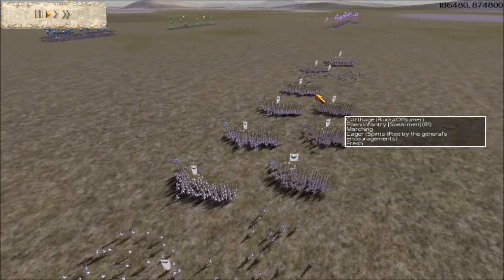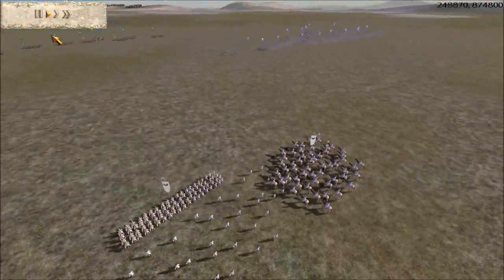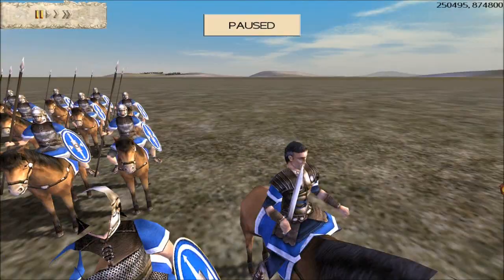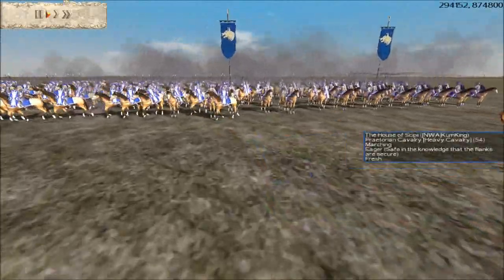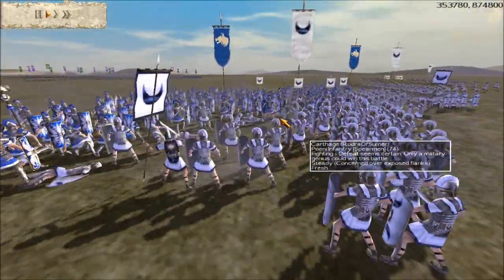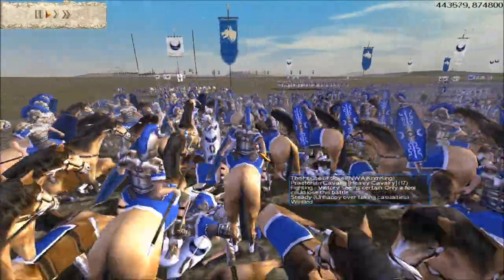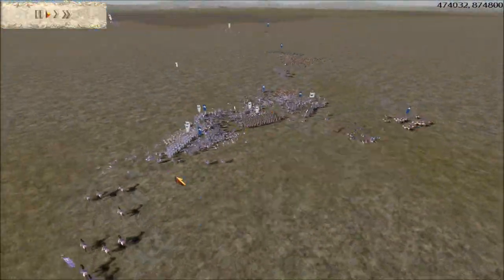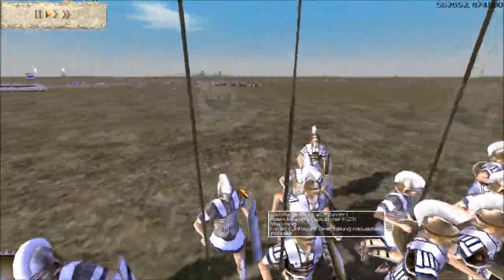Rome total war online battle 7: Roman civil strife!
I command the carthaginians and my ally is the SPQR, while we fight the rebelling Scipii and Brutii houses

gta iv 4 mods mod pc wheelie modded mod race Call of Duty 4 3 2 1 cod3 cod2 cod h2 h3 halo 3 C.E. Gears of War Infinity ward xbox360 xbox 360 ps3 gta iv san andreas 4 race car mods race modification hp fast mclaren pc audi honda porshce PC wii doggietreats machinima digitalpheer melee marytdom steady aim mp5 desert eagle 50 cal m40a3 r700 m21 dragunov outstanding superb awesome the shit lol lmao rofle no scope head shot gears of war 2 rainbow six vegas
ACOG m4 skorpion g3 g36c m14 ak47 mini uzi shotgun sniper rifle zzirGrizz iceman IGNORE THE FOLLOWING---
xfycnx dizastor xfycnx iceman snowman
gdawgum shadowpunish3r xfycnx iceman xbox
angel of evil 360 rape ownage boom headshot pure pwnage ps3 elite halo 3 best sniper ever insane amazing blindfire no scope off host scope shot longshot rifle gears gridlock general ramm tutorial glithes ultimate funny chronicles marcus feenix multi kills clan mlg skill sex GOW gow
nizmojoe nismojoe redux XxgdawgumxX
headshot montage gears of war 2 gears of war film gears of war sniper montagexbox live amazing no-scope blindfire awesome nismojoe angelofevil69 angel of evil
SHADOWPUNISH3R shadowpunish3r austin123cav whiteboybeballin legend leggy92 xxx
xXaceshooterXx headshot dome splitting droppin hilarious TRAILER3d car lancer evo 08 gears of war 2 hacks cheats fast speed nissan toyota car crash desktop custom gaming computer pc fire screen saver need for speed under cover trailer hd quality race car speed fast superb ea pc pwnage owned counter strike hq 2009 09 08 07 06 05
8800GT 9600GT 8600GT 9800GT HD4850 HD4870 HD3870 HD4670 HD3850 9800GX2 9800GTX HD4870X2 HD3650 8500GT 9800GTX

Core 2 Duo E4300 E4700 Core 2 Duo E4400 E4600 E4500
E6300 E6320 E6400 E6300 E6400 E6420 E6550 E6600 E6700 E6750 E6850 E7200 E7300 E7400 E8200 E8300 E8400 E8500 E8600 X6800 Q6600 Q6700 Q9400 Q9300 Q9450 Q9550 Q9650 QX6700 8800 GT
8600 GT
9600 GT
9800 GT
HD 4850
HD 4870
HD 4670
HD 3870
HD 4870 X2
9800 GX2
HD 3850 PCI-E
9800 GTX
8500 GT PCI-E
9800 GTX
HD 3650 PCI-E
GTX 260 (216 Shaders)
HD 4670
HD 4650
9400 GT
HD 4870 X2
All-In-Wonder HD 3650
9500 GT
9800 GT
9800 GTX
HD 4850
HD 4870
GTX 260
GTX 280
9600 GSO
HD 3650 AGP
abcdefghijklmnopqrstuvwxyz
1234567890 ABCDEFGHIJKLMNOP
Max Gaffney playstation 3 max gaffney Playstation 3 minipugzz Handcross Park handcross park hx park hxpark hxp HXP HXPARK HX PARK brotherhood beta trailers assassins creed brotherhood exclusive content app reviews ipod iphone ipad jailbreak jailbroken device 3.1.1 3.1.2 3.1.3 release nazi zombies ipod gameplay der riese reviews glitching on der riese nacht der untoten zombie verruckt verucckt verukt shi no numa ipod iphone ipad